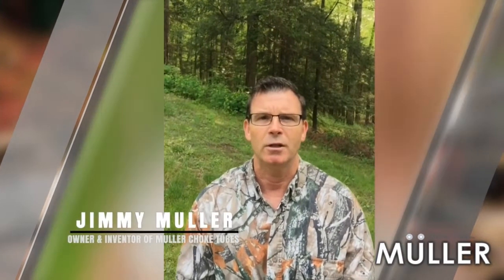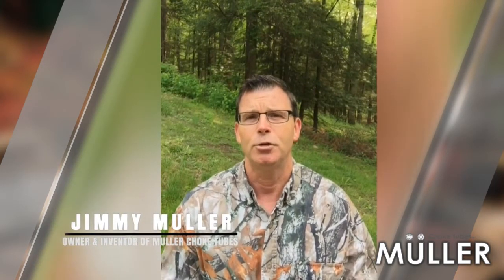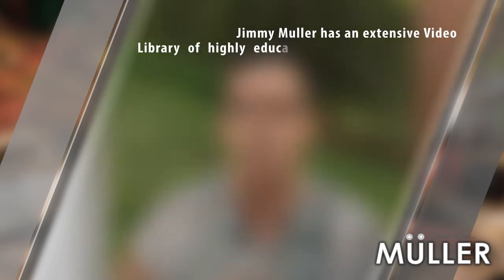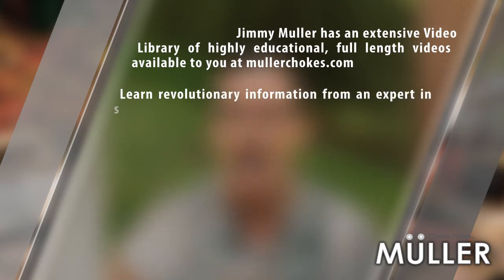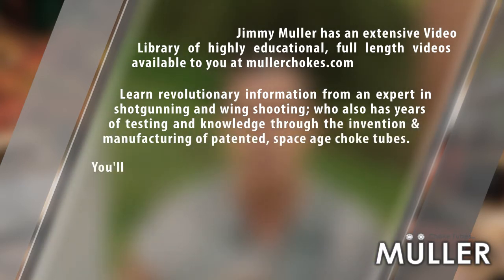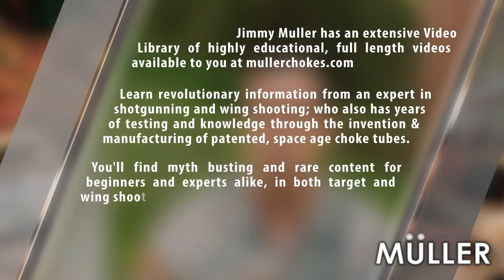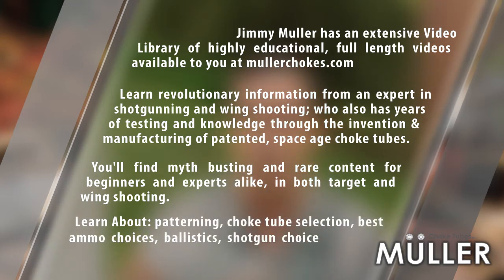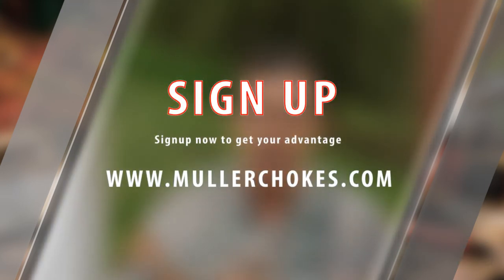Best hunting choke tubes facts